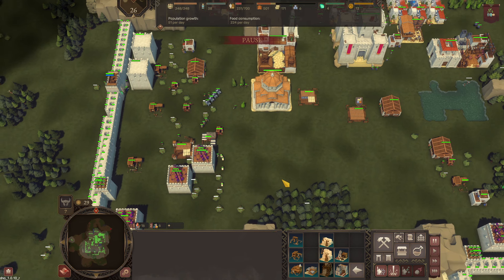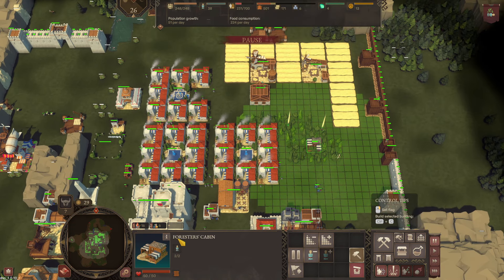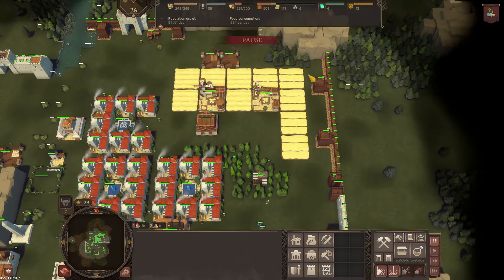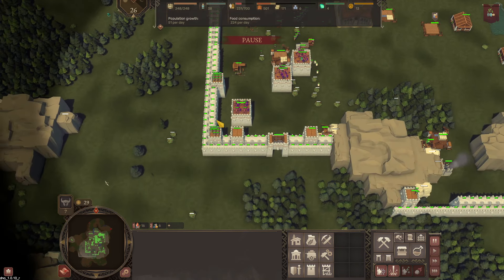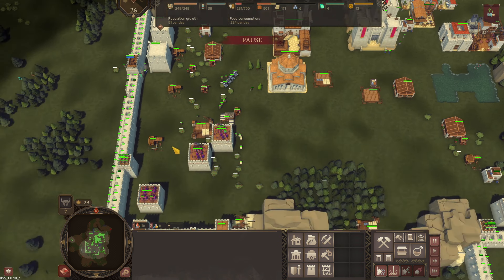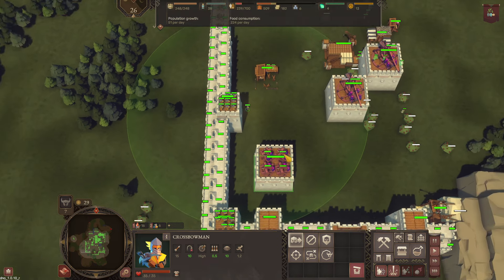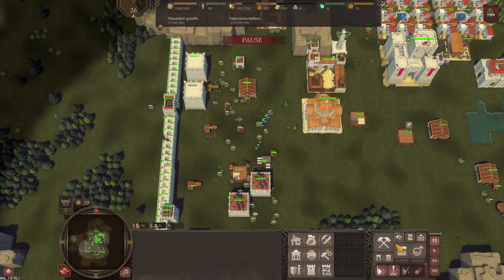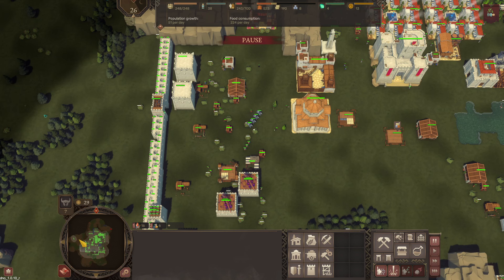10 TIPS BASE BUILDING & DEFENSE - Diplomacy Is Not An Option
00:00 - Intro
00:18 - Overproduce Wood For Trade
00:52 - Race To The T3 Townhall
01:32 - Crossbowmen
02:40 - Cavalry And Horse Archers
04:10 - Stone & Iron Upgrades
05:59 - Siege Machines
07:55 - Walls & Towers
09:15 - Traps & Distractions
10:40 - Endless Resources
12:24 - Logistics

This video is my gameplay review of Diplomacy Is Not An Option 1.0. It guides in a mini tutorial through the let's Play playlist game.